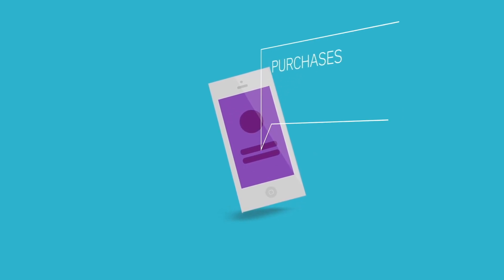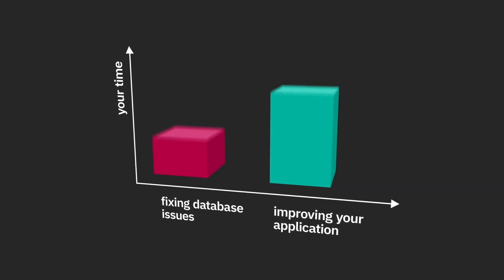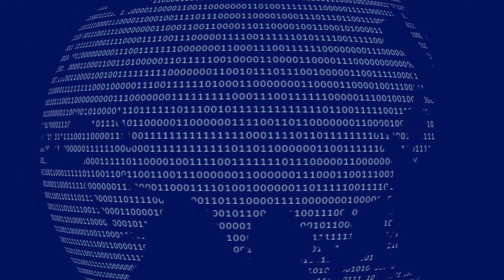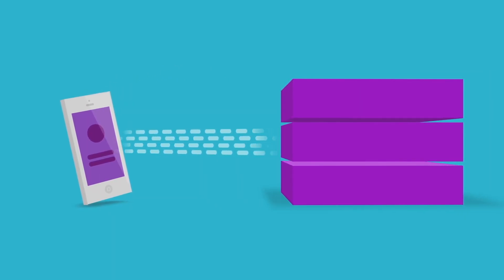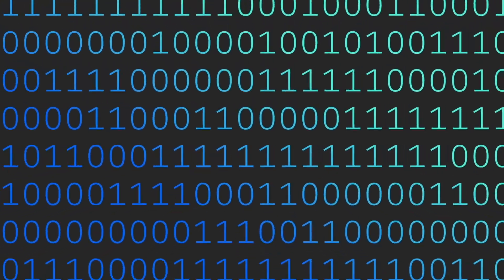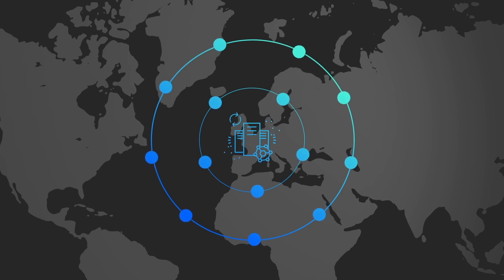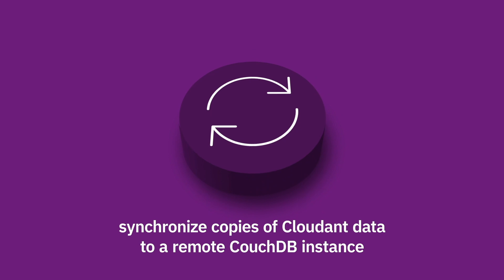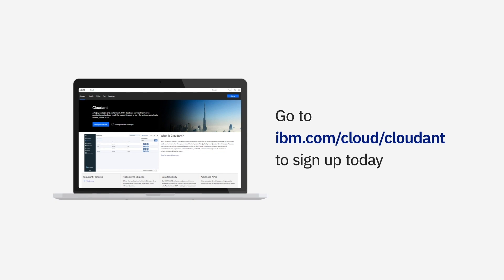Focus on your app development instead of on database management with Cloudant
IBM Cloudant is a distributed database that is optimized for handling heavy workloads that are typical of large, fast-growing web and mobile apps. Available as an SLA-backed, fully managed IBM Cloud service, Cloudant elastically scales throughput and storage independently. Cloudant is also available as a downloadable, on-premises installation, and its API and powerful replication protocol are compatible with an open source ecosystem that includes CouchDB, PouchDB, and libraries for the most popular web and mobile development stacks.